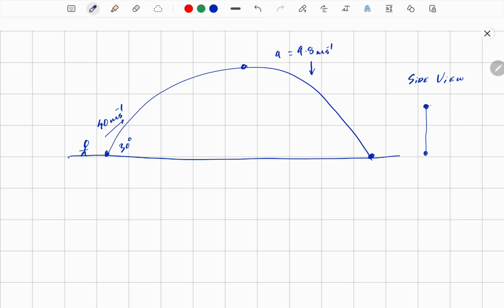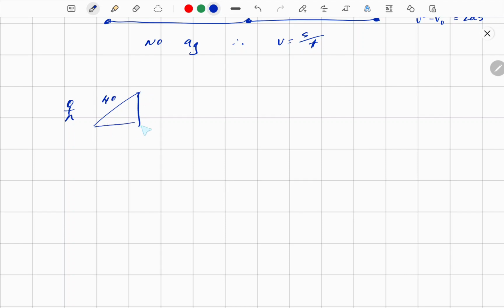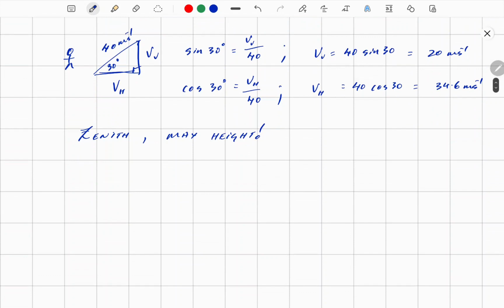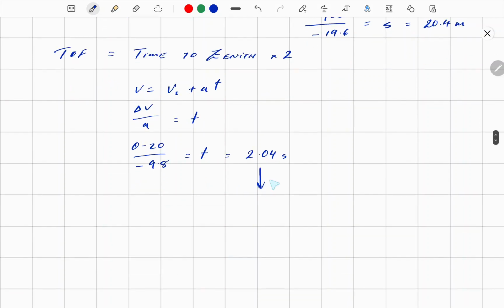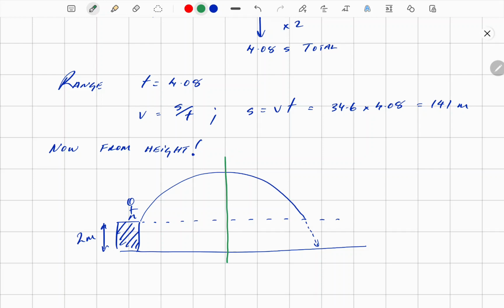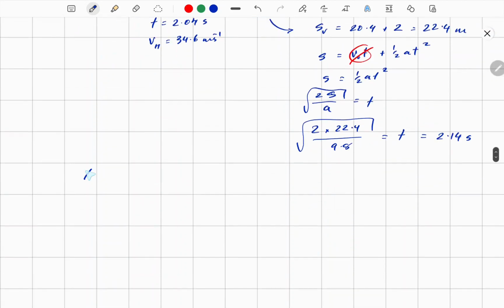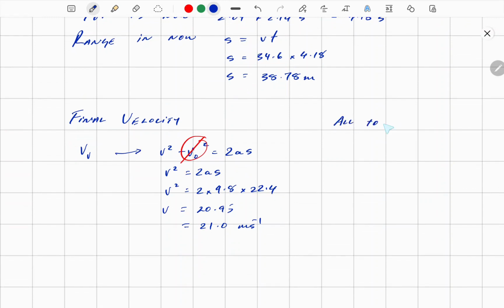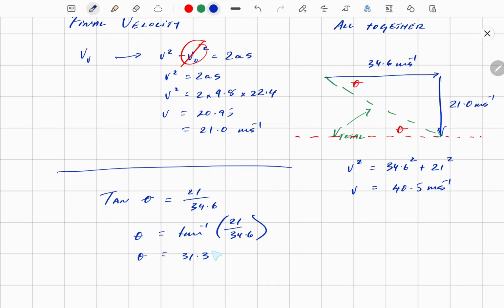Going from 1D to 2D motion with example